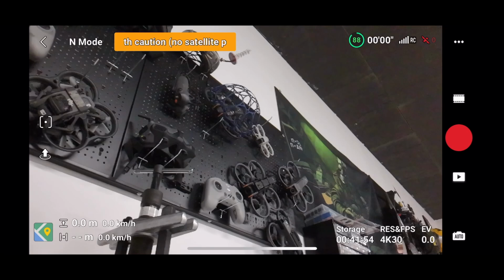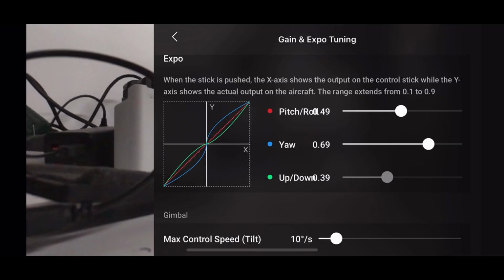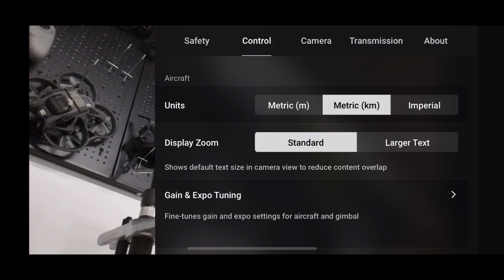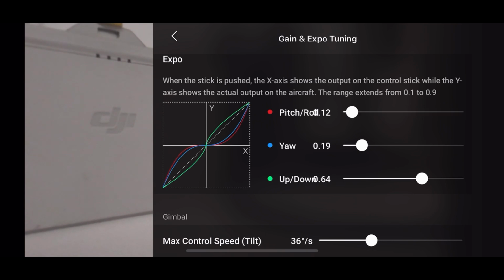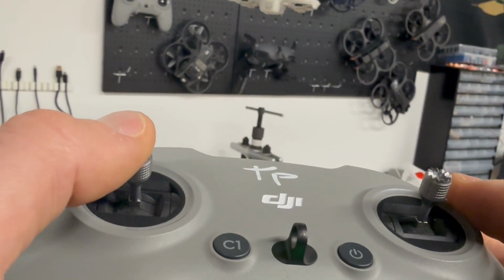Tactical DJI Neo gain tuning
Let’s face it: many teams rely on affordable Chinese drones that get the job done.
However, I’m a strong advocate for NDAA-compliant solutions and my tricks are designed to bridge that gap, helping teams building tactical drones that some day not only perform better but also align with critical compliance standards.

To be able to tune the gain of your stick movements can increase your flight precisions.

Exciting times ahead with my new role at BSS Holland BV , where I’ll be doubling down on this mission.
Together with Prof-Worx, we’re committed to integrating tools and solutions that push the boundaries of UAV capabilities to the highest level of trainings.